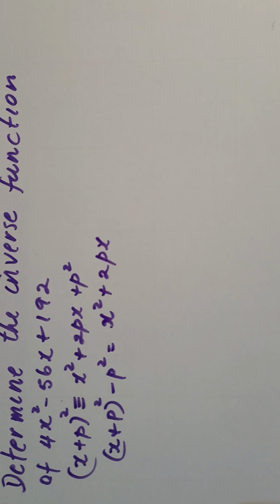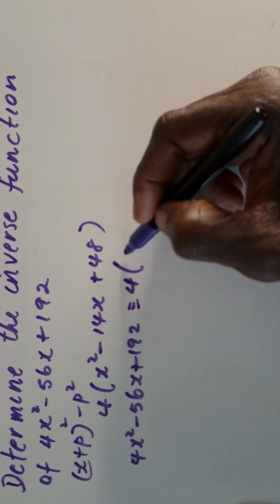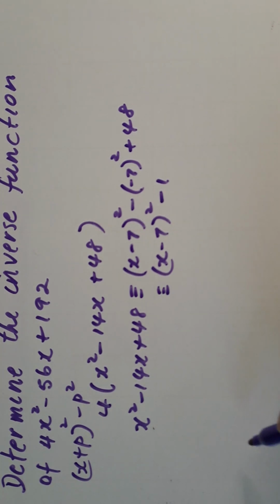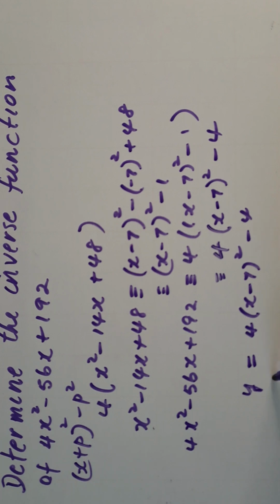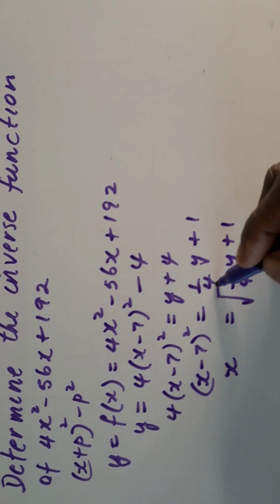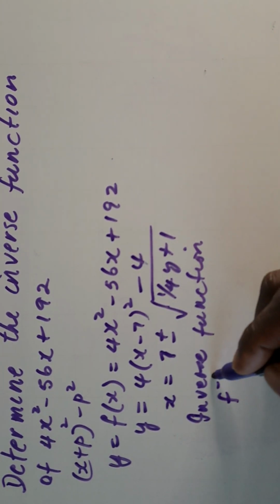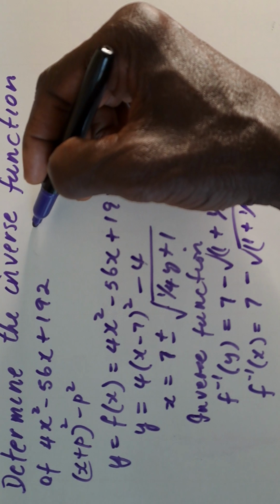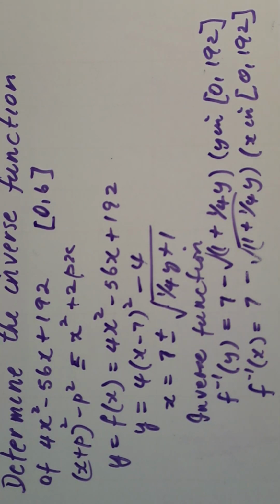19 July 2023